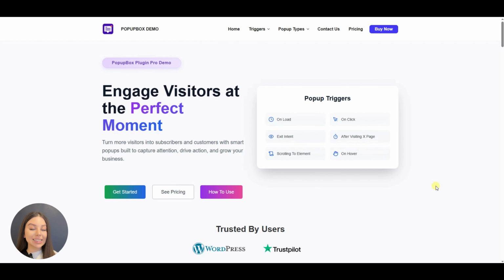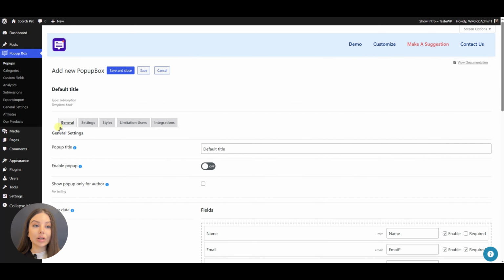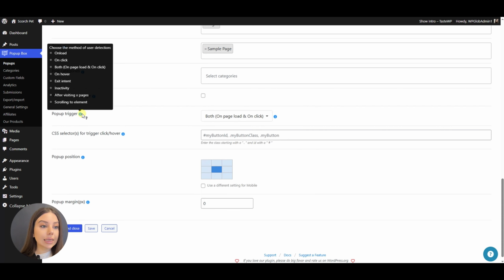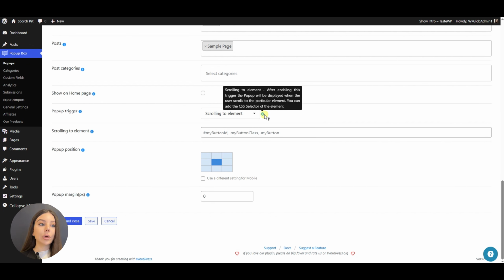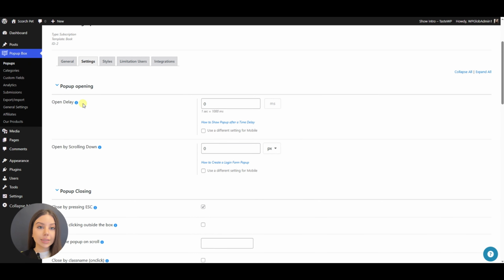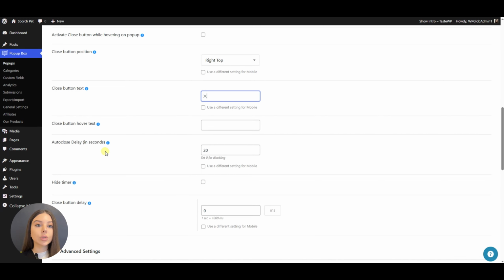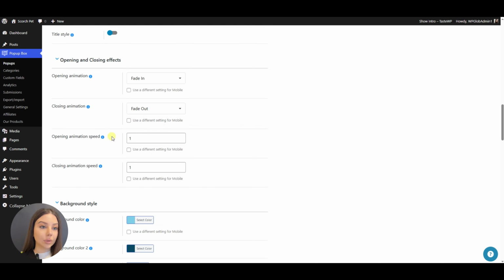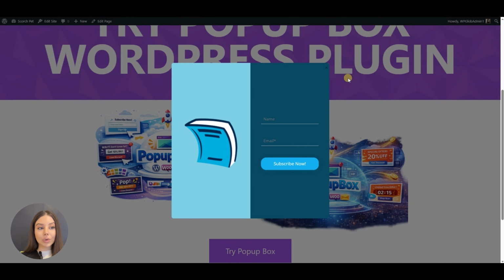Popup Box WordPress Plugin Tutorial for Beginners - Create Your First Popup!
🔥Get Popup Box Now

Want to add a high-converting popup to your WordPress website - without coding or complicated setup? 🚀
In this step-by-step beginner tutorial, you’ll learn how to create a fully customizable popup using Popup Box - one of the most flexible and beginner-friendly popup plugins for WordPress.

If you’ve been searching for the best popup plugin for WordPress 🔥, wondering how to create an exit intent popup ⬅️💻, or trying to set up an email subscription popup in WordPress 📧 that actually converts - this video walks you through everything clearly and practically.

Whether you're a blogger 📝 building your email list, a WooCommerce store owner 🛒 reducing cart abandonment, or a WordPress creator 🎨 focused on conversion optimization, learning how to properly configure a WordPress lead generation popup 🚀 can significantly increase engagement and sales.

Instead of just “adding a popup,” you’ll understand how to optimize it for higher click-through rates, better user experience, and smarter behavioral targeting 🎯 - the elements that actually drive results. By the end of this video, you’ll know how to add a popup to WordPress the right way, improve website conversions, and use advanced popup triggers strategically to grow your audience. If you’re serious about WordPress growth, email marketing, and conversion optimization - this is your starting point.

💬 Comment what type of popup you’re planning to create

Let’s build smarter WordPress websites.